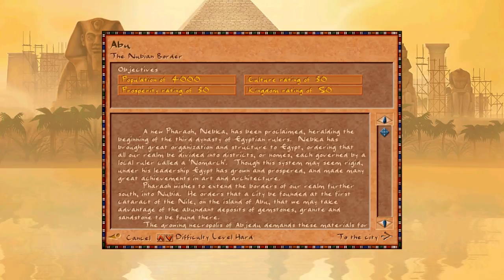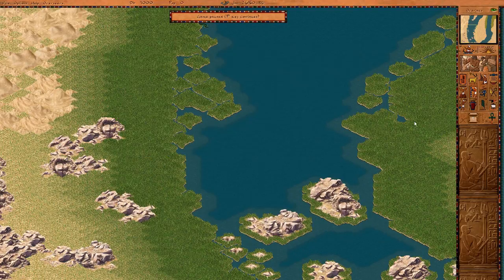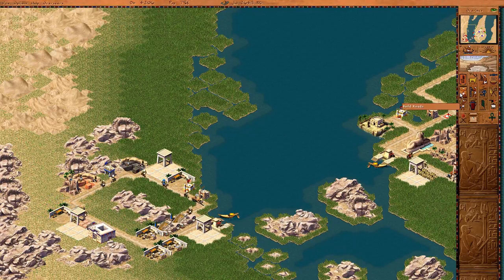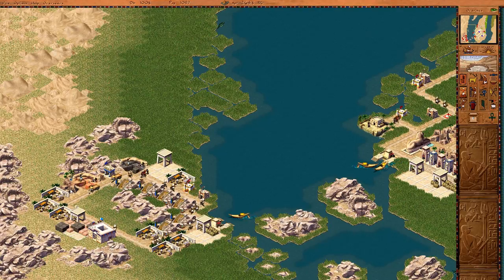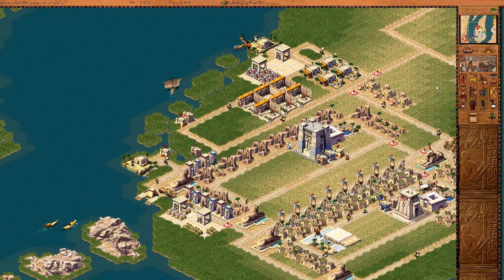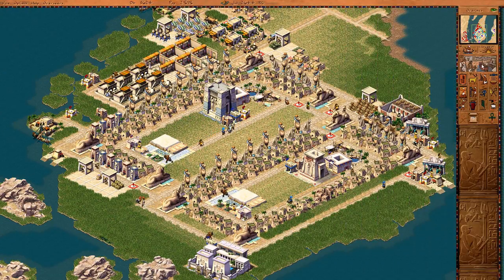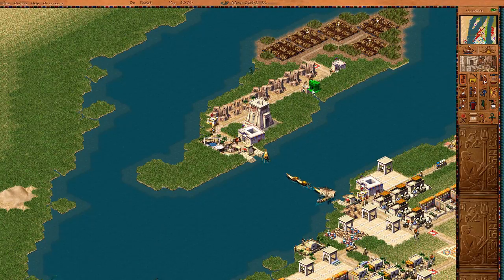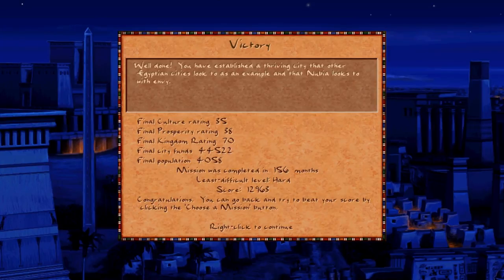Let's Play Pharaoh [Hard] | Mission 08 (P) | Abu (Elephantine) | 1080p Widescreen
Welcome to the land of the Pharaohs! Sajuuk is back with MORE Pharaoh in a full playlist of ALL MISSIONS with Cleopatra on Hard difficulty! Can I achieve this great feat?

The Old Kingdom has arrived, and Nebka orders the quarrying of stone at Abu, the first Cataract of the Nile. Can our settlement succeed in producing stone for the Kingdom?

All videos are recorded in Full 1080p HD with OBS Studio, and edited using Camtasia Studio. Comments are encouraged, they can help in improving my content!